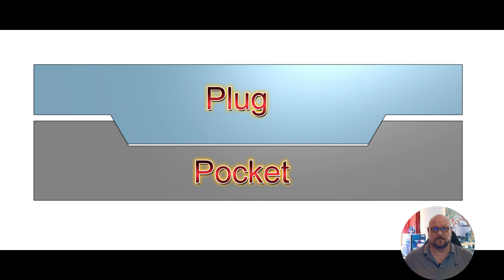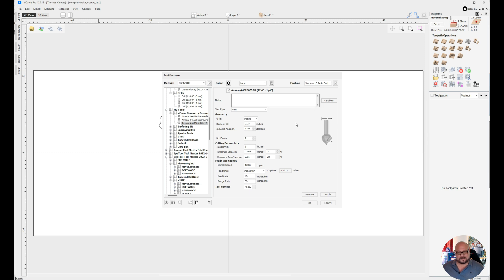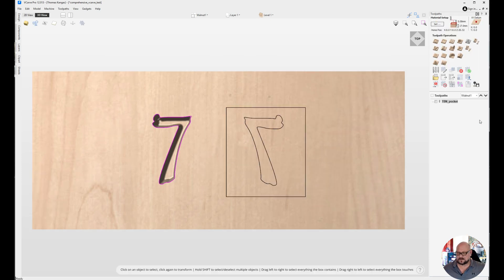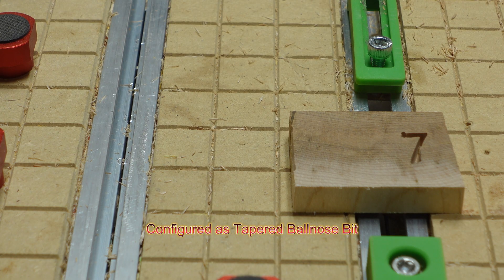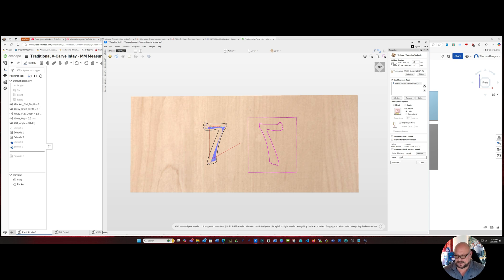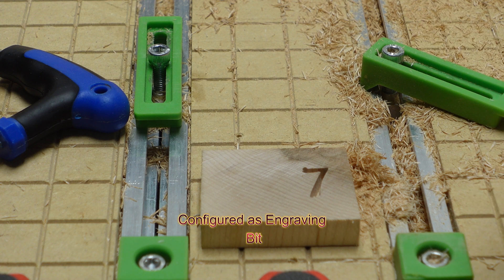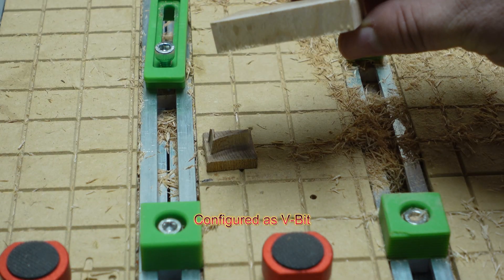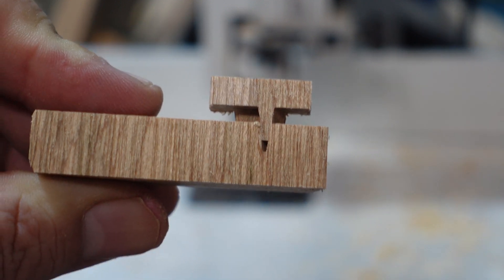You Won't Believe The Impact Of Vcarve Tool Geometry On Your Inlays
In this video, I will show you how the tool type you configure for your bits can effect vcarve inlays.
I will walk you through the result of a single Tapered Ballnose Bit configured as 3 types (TBN, Engraving Bit, and V-Bit)
and show you why it is so hard to find parameters using the Vectric V12 VCarve Inlay Toolpath.

As a follow on to this video, you can put this knowledge into action by watching the following video:

🎬 Chapters:
0:00 Introduction
0:56 How I configured the Bit Types for the Demonstration
4:46 Demonstration of TBN configured as TBN
7:34 Demonstration of TBN configured as Engraving Bit, and V-Bit
13:49 Results of Demonstration
 15:41 Conclusion

⚙️ My Most Used products:

Freud 25/64" Keyhole Bit